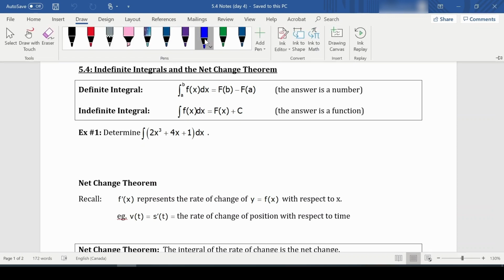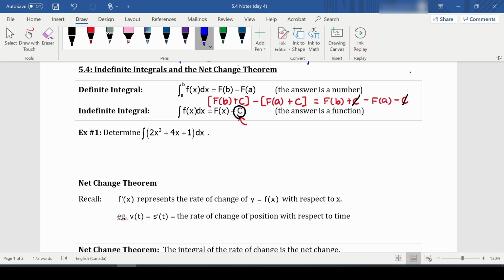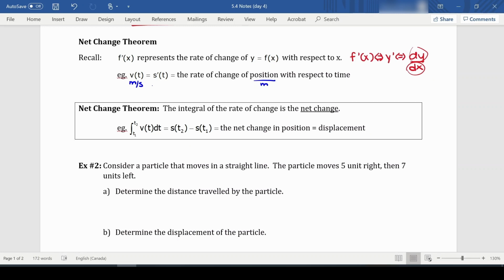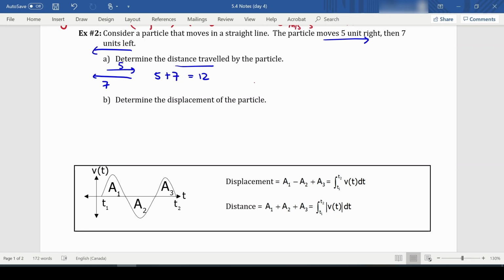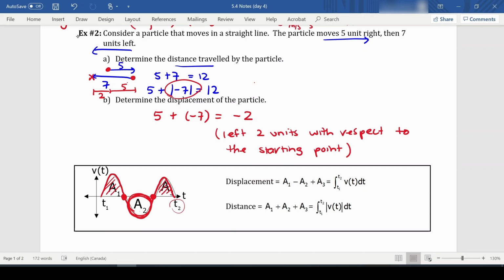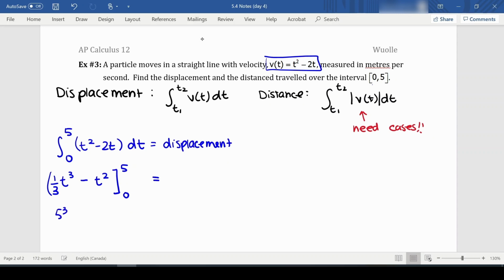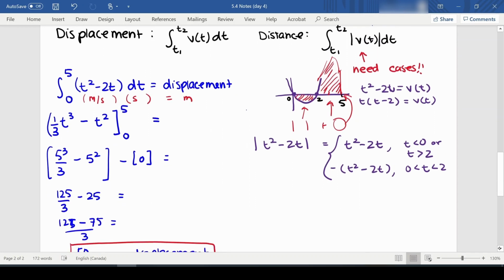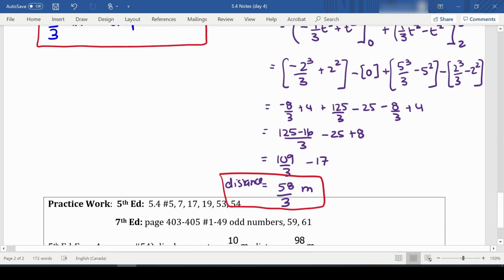CALCULUS: INDEFINITE INTEGRALS & NET CHANGE THEOREM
We will look at the difference between definite and indefinite integrals (don’t forget the constant of integration, + C!!). We will look at the Net Change Theorem, and how to calculate displacement versus distance of a particle.

00:00 - Intro to Indefinite Integrals and the Net Change Theorem
02:38 - Calculating Indefinite Integral Example
03:50 - Net Change Theorem Walkthrough
07:25 - Net Change Example
11:27 - Displacement vs Distance Example

This video is helpful for students taking their first or second Calculus course or AP Calculus AB.